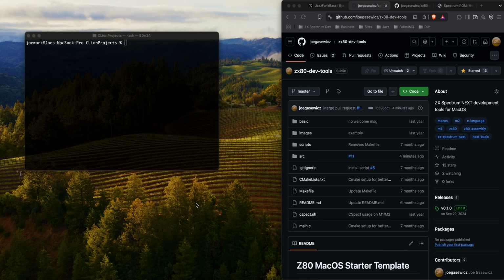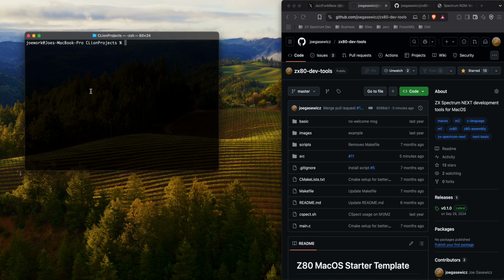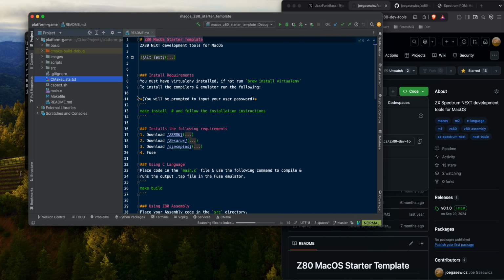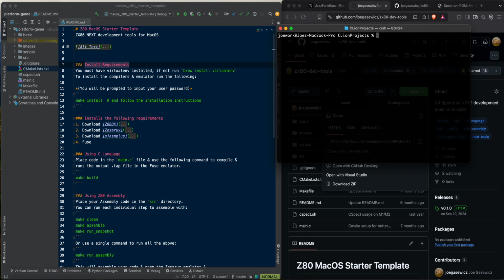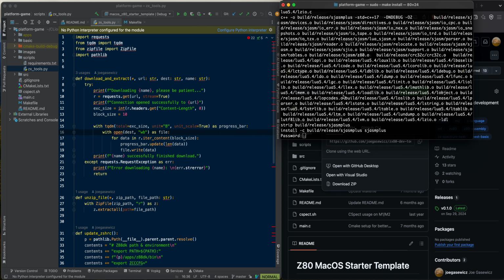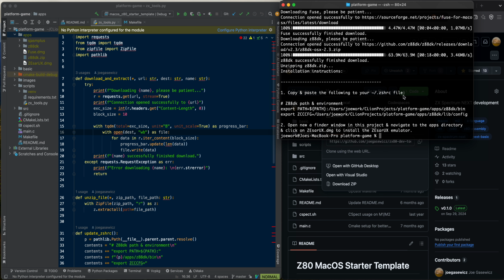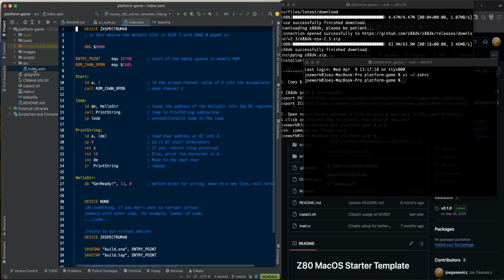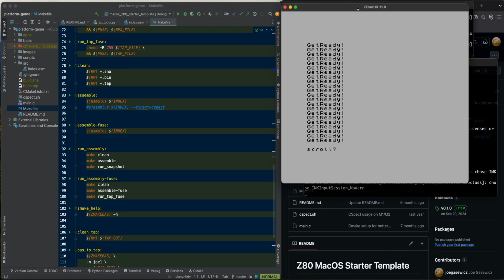Setting up a ZX Spectrum development Tools On a Silicon Mac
Download link to ZX80 Dev Tools repo is here:
github com joegasewicz/zx80-dev-tools